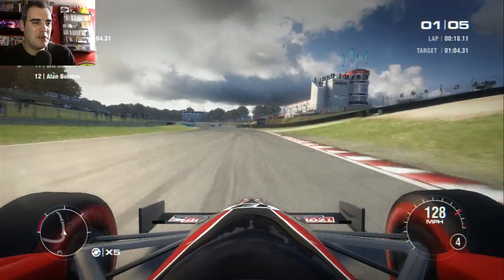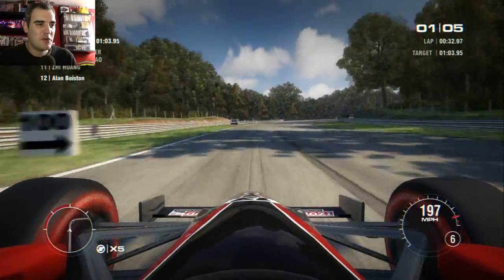Grid 2 Indycar Gameplay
If you want to play with me online simply post here and follow the instructions.